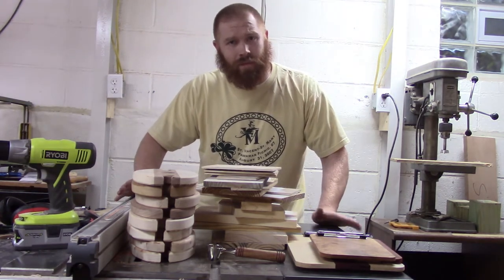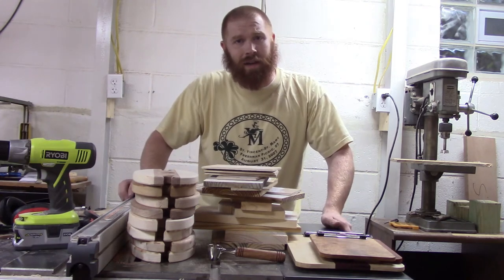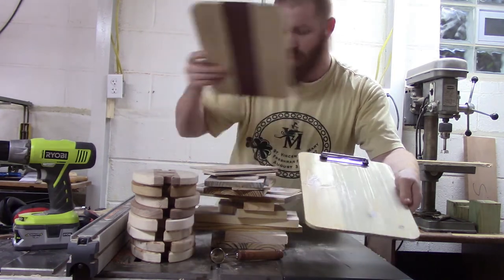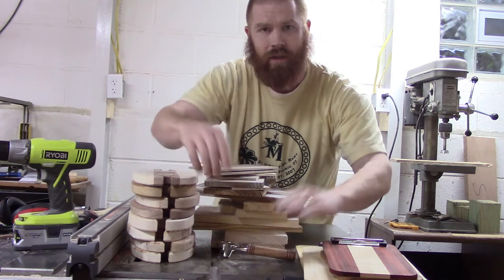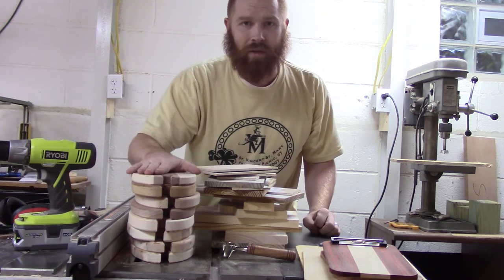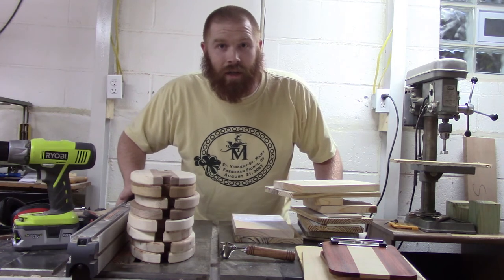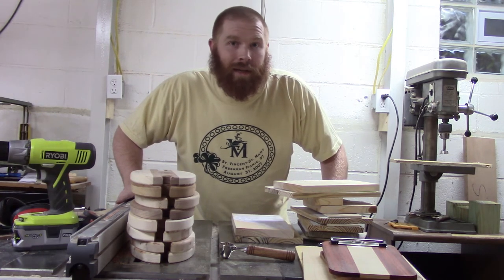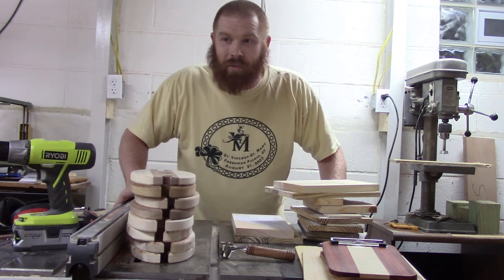Shop Update 11.16.17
Today, I have a shop update!  I have been preparing for a craft show and things have been busy in the shop!